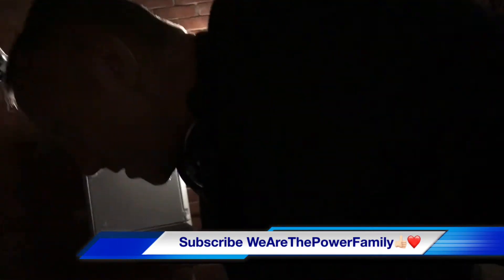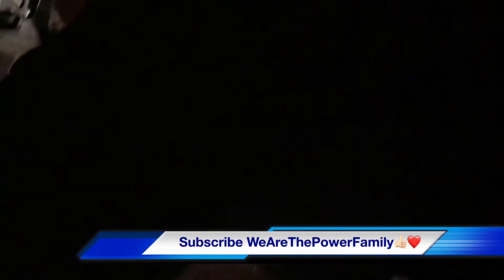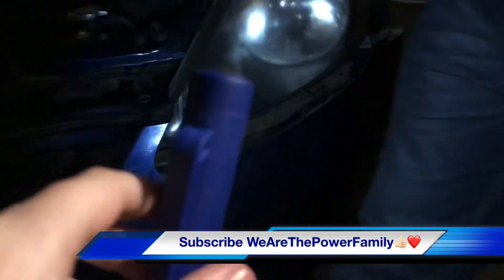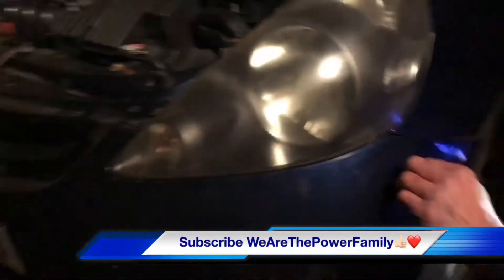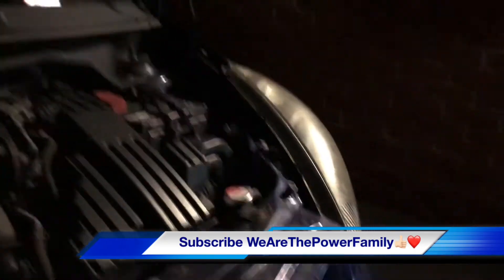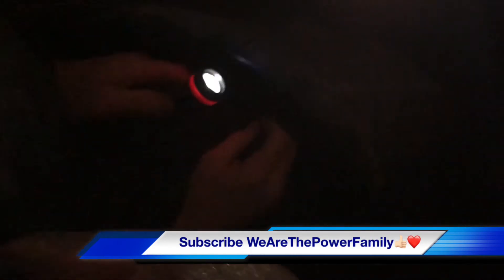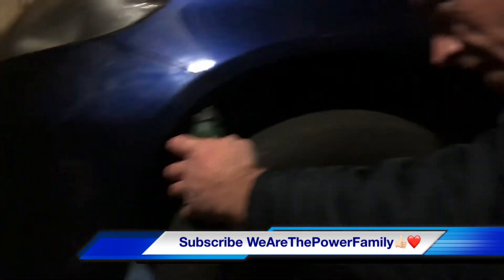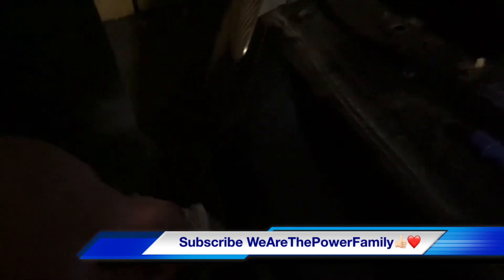Daddy fixing headlight in Honda jazz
Absolute nightmare to change a simple light, Eoghan wanted to film me even though it was freezing